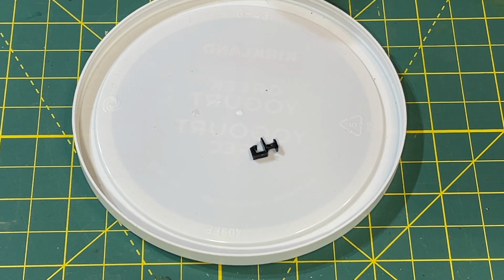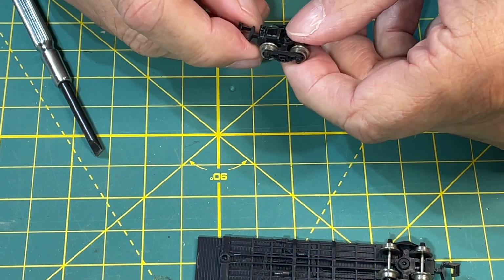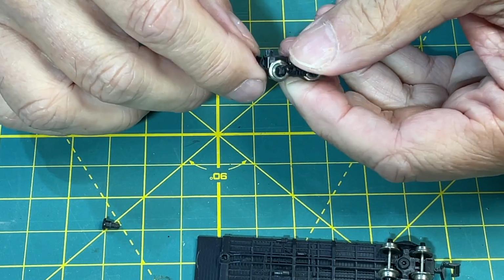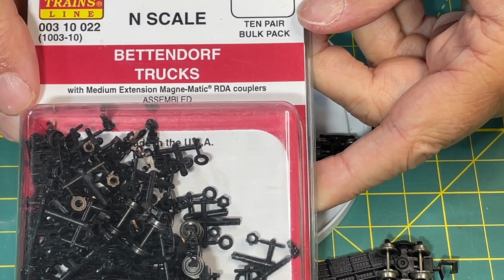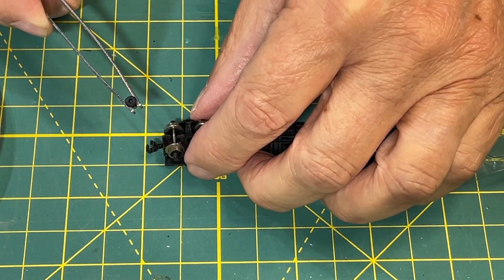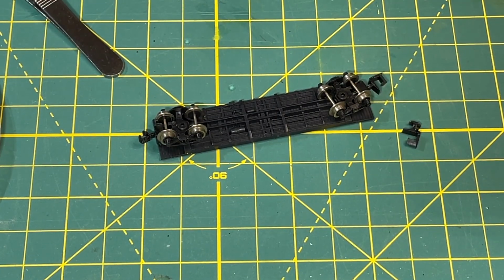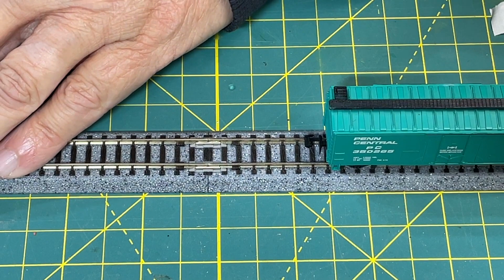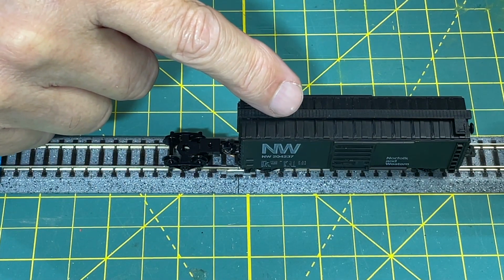3D Printed N-Scale T-Shank Knuckle Couplers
If you like building your own stuff for your layout, then a 3-D printer is just another tool in your modelling box. You can either create the things you want or you can go to thingiverse.com and download any of the free prints. . Patience is always needed when downloading prints from the Internet sometimes they say they're a certain scale but when you print the first one you find out that may not be the case. You can always resize the object to another scale. This print is the correct scale. Have fun and enjoy the video.